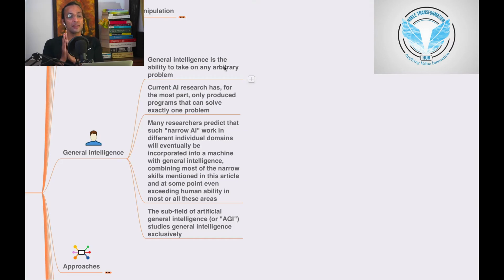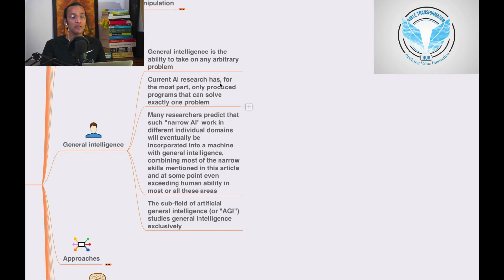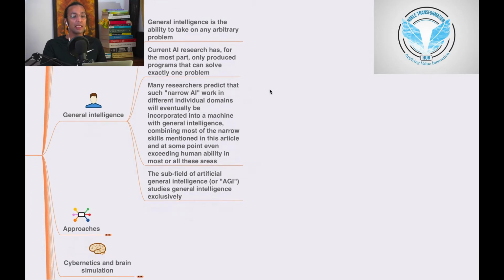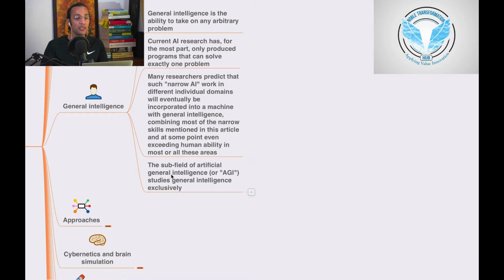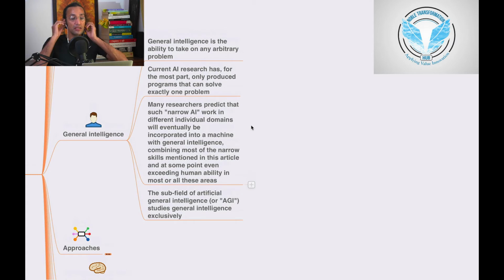Artificial Intelligence (AI) General intelligence Part 15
General intelligence Part 15

Know artificial intelligence series.
In this artificial intelligence series, we will learn about History, present and Future of AI.

You can Learn Future Skills, A.I, Soft skills and Super Consciousness on Noble Transformation Hub A.I. and Consciousness on this Youtube Channel: